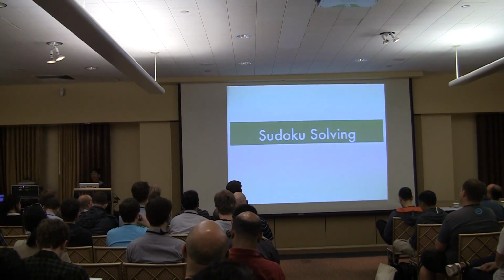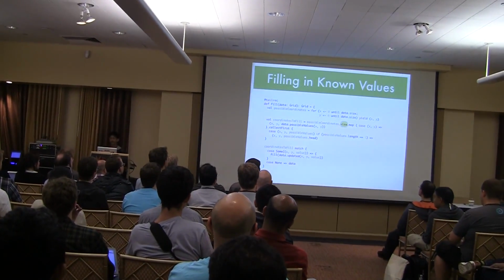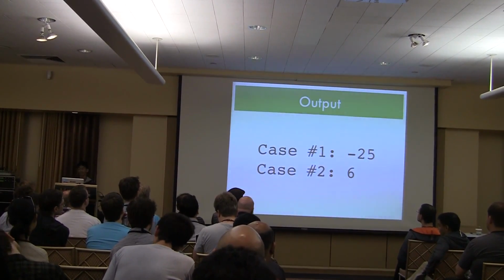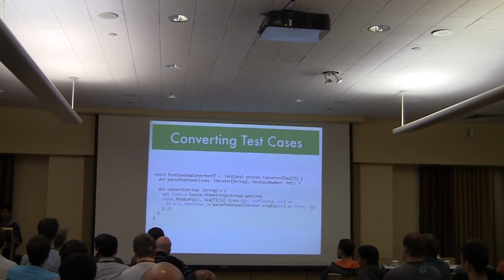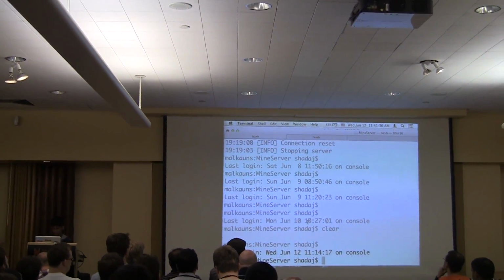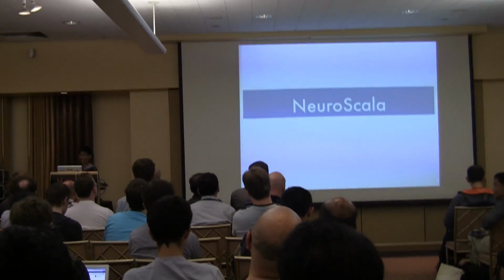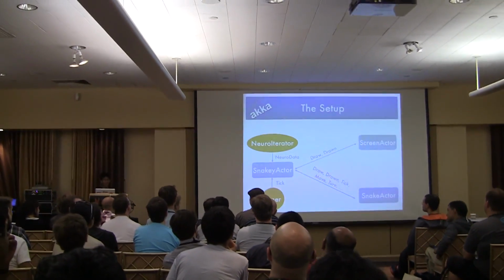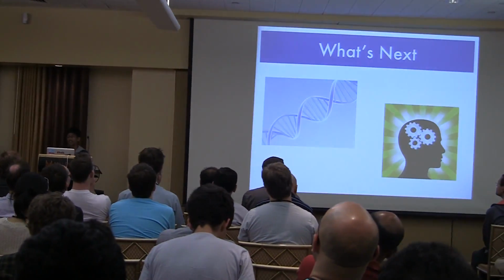Scala Days 2013 talk: Fun programming in Scala: Games, Algorithms, and Apps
Video of my talk at Scala Days 2013.

Abstract:
Scala continues to be fun! Implementing algorithms to solve Sudoku puzzles, bioinformatic problems, and analyzing time-series data has been a great learning experience. Creating video games and mods have made my game time much more enjoyable and gave me an opportunity to impress my friends! To do all these, I used a myriad of technologies from Scala IDE, sbt, and giter8 to git, Android, and Play! In the process, I learned a lot more about Scala's features such as traits, iterators, streams, lazy vals, implicit classes, and typeclasses.

In this talk, I will share a few games, Android apps, and algorithms that show how Scala made implementing complex programs simple. I will also demonstrate a few awesome Minecraft mods written in Scala and a "mind blowing" project.